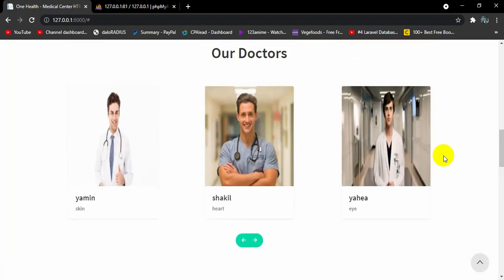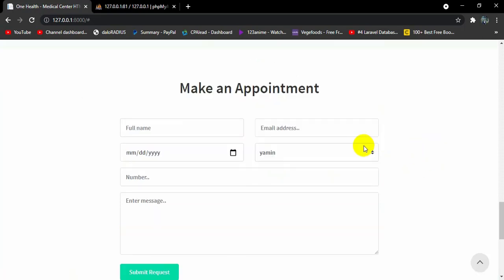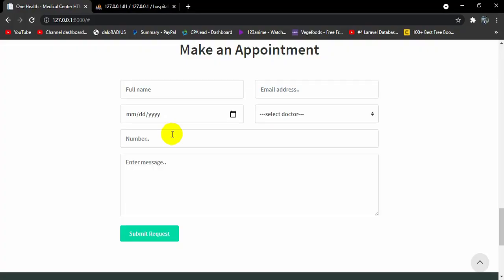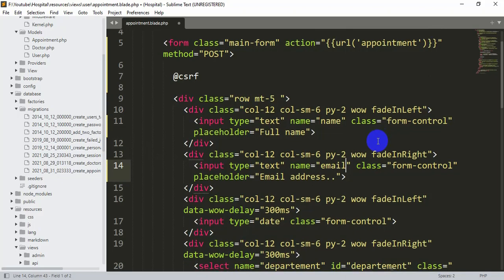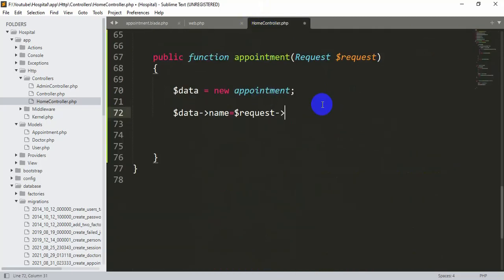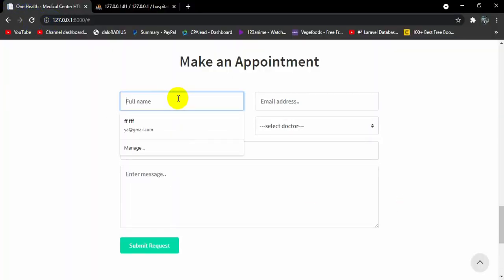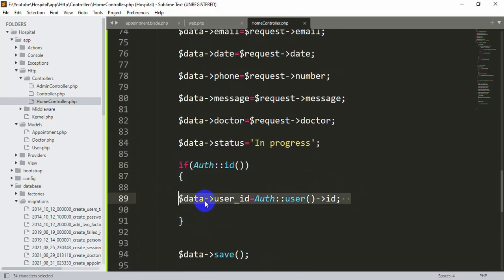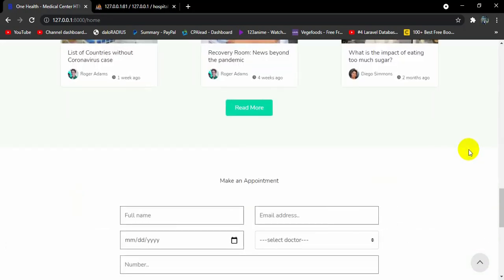#7 Upload Data In Laravel | Laravel 9 Hospital Management System Project Tutorial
#7 Upload Data In Laravel | Laravel Hospital Management System Project Tutorial

#7 Laravel  Hospital Management System Project Tutorial

Upload Data In Laravel

Laravel  Hospital Management System Project Tutorial